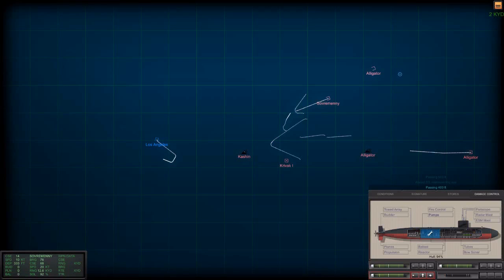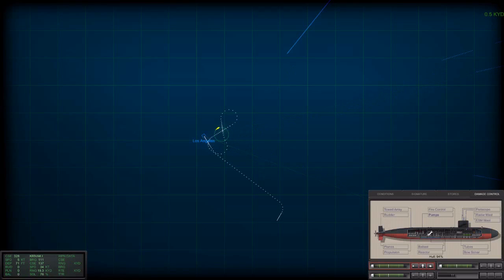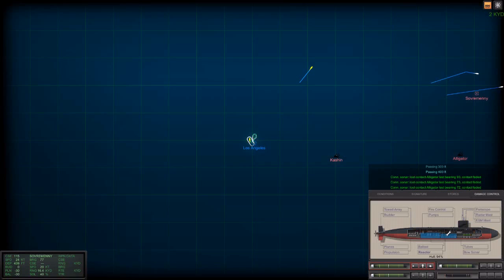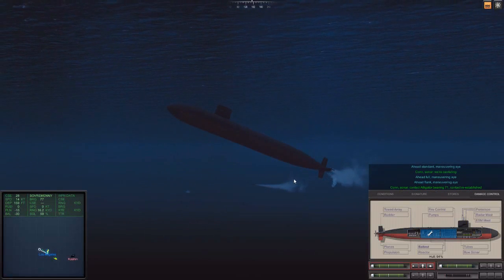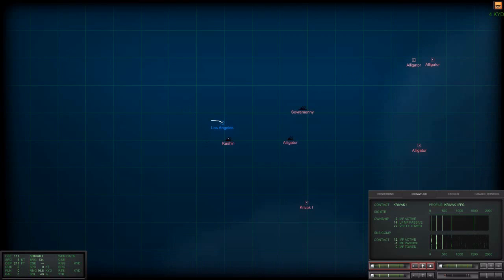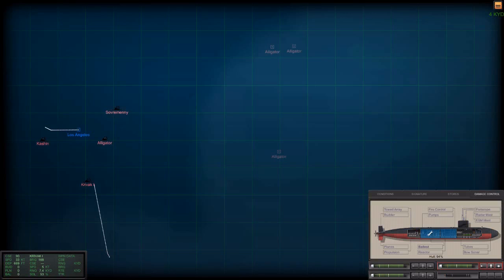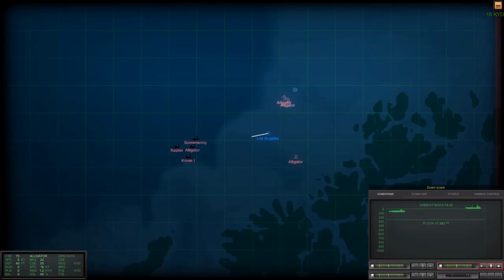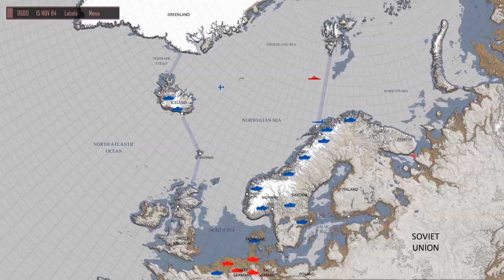Cold Waters: Fighting The Amphibious Task Force (Part 2)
Third Mission in our Cold Waters Campaign: Soviet Landing Taks Force on the way to Narvik. our orders: Intercept and Destroy.

This is Part 2 of the ensuing battle.